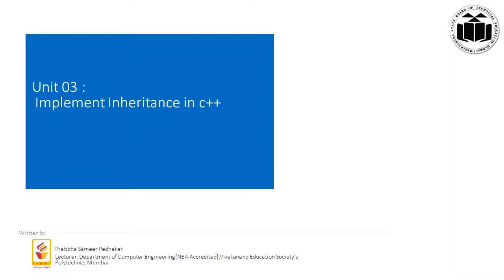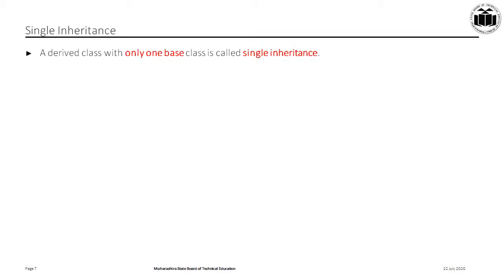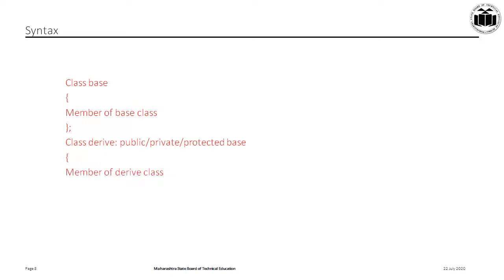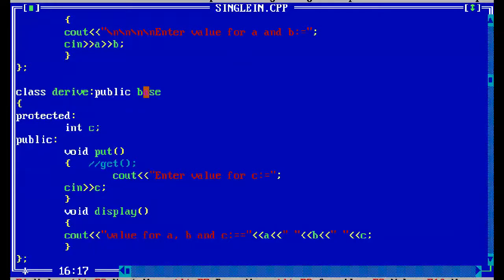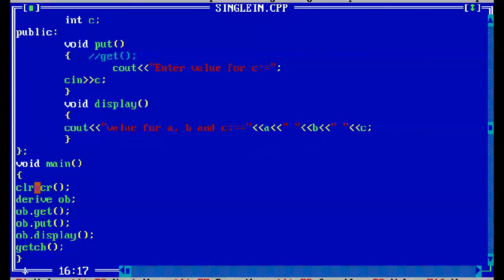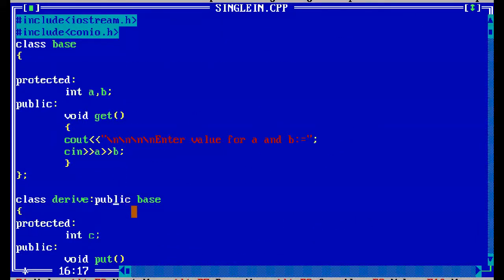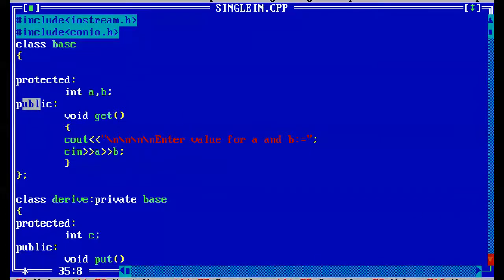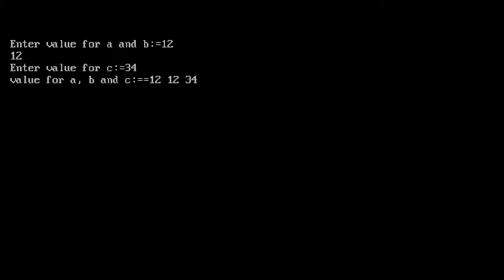PRACT 7: C++ program for implementing single inheritance.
PRACT 12: Write a program to read and write data to and from a file. File operations